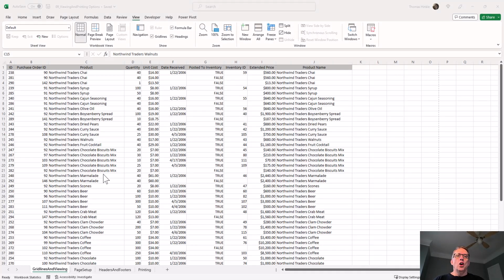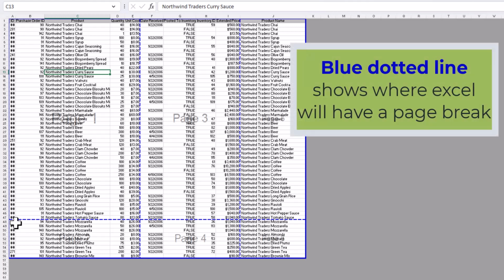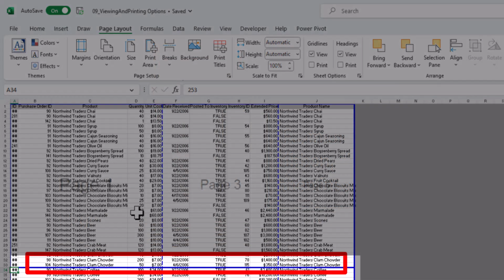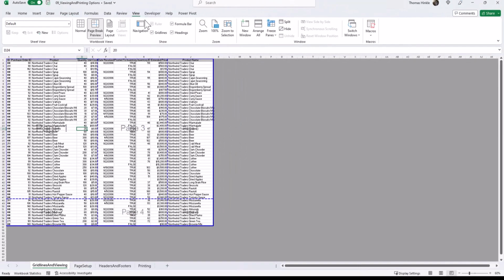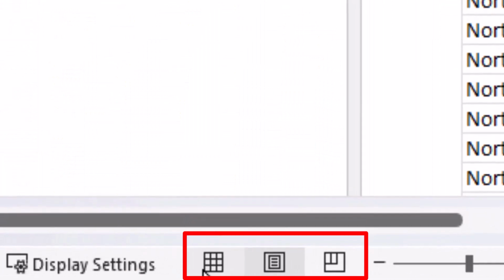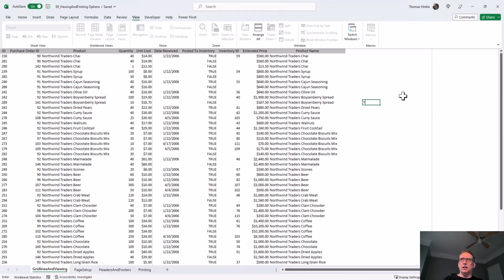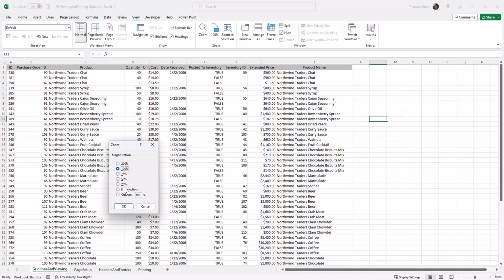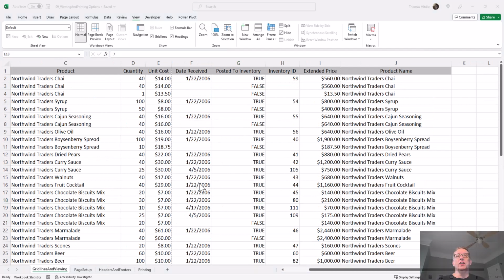M9L1 Gridlines and Viewing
This video will show you how to show and hide other spreadsheet elements (gridlines, headers, formula bar)